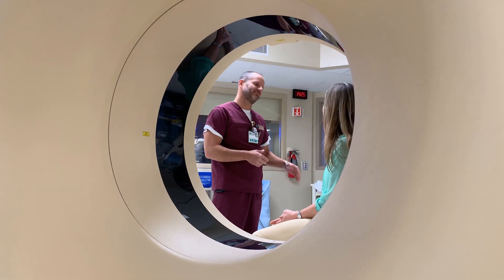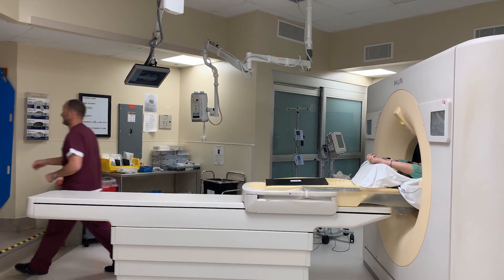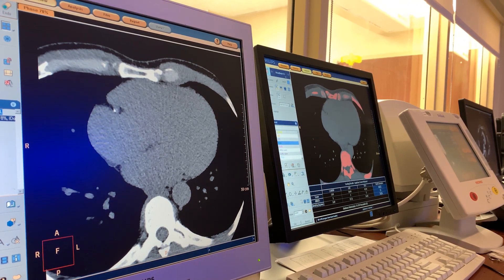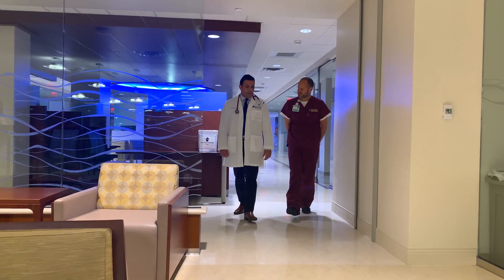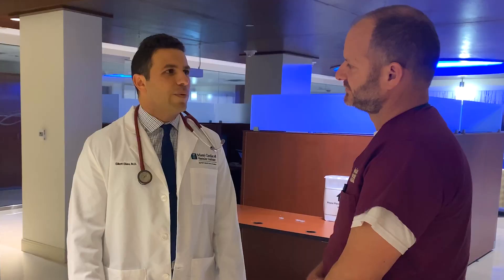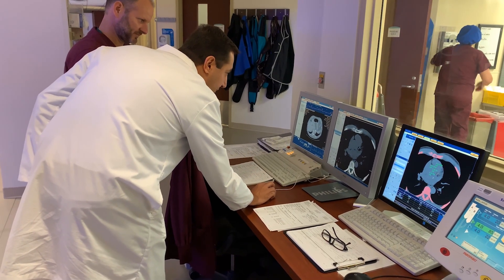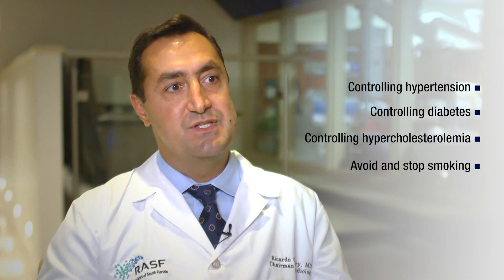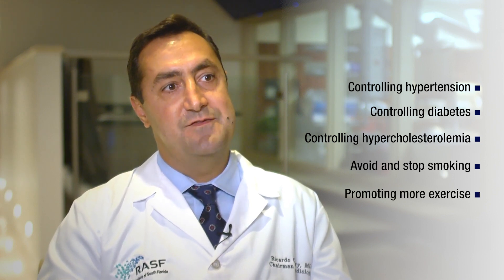Coronary Calcium Score a 'Vaccine' for Heart Disease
The Baptist Health News Team hears from Ricardo Cury, M.D., director of cardiac imaging, and Elliott Elias, M.D., interventional echocardiography, at Miami Cardiac & Vascular Institute, about the coronary calcium test and scoring.

[Transcript]

(soft music)
[Baptist Health South Florida logo]

[Ricardo Cury, M.D., Director of Cardiac Imaging, Miami Cardiac & Vascular Institute]:
A cardiac CT calcium score, it's a very simple test that a patient will be in a CAT scan, so it's less than 10 seconds in the CAT scan machine and we'll be taking pictures of your heart to detect calcified plaque in the coronary arteries.

[video of CAT scan technician and patient performing a CAT scan exam]

[Ricardo Cury, M.D.]: And that is very important because that is an early detection of coronary artery disease. And we are trying to look at those bright spots in a CAT scan and we can detect any calcified plaques in any of the coronary arteries.

[Elliott Elias, M.D., Interventional Echocardiography, Miami Cardiac & Vascular Institute]:
What the coronary artery calcium score does is gives us an actual insight into the patient's genetic makeup at this point in time. We can immediately know, with 99% certainty, if patients have coronary artery disease, plaque, or if they don't.

[video of doctor and CAT scan technician interaction and doctor looking at CAT scan results]

[Ricardo Cury, M.D.]: If there is mild, moderate, or severe amount of calcified plaques, it's important information for the clinician because then we can be more aggressive in terms of medications, in terms of modifying the cardiac risk factors, controlling hypertension, diabetes, controlling hypercholesterolemia, avoid and stop smoking, and promoting more exercise and lifestyle changes.

[graphic: Controlling hypertension; Controlling diabetes; Controlling hypercholesterolemia; Avoid and stop smoking;  Promoting more exercise]

[video of doctor and CAT scan technician interaction]

[Elliott Elias, M.D.]: What we're trying to do in the coronary calcium realm is to get those patients before they even have any chest pain, before they have a heart attack. So in a sense it is as good as we're going to get to creating a vaccine for coronary artery disease.